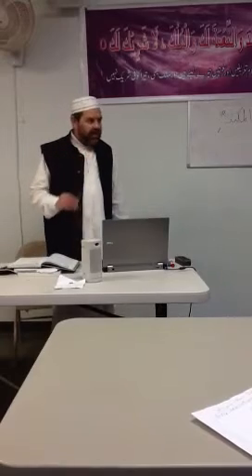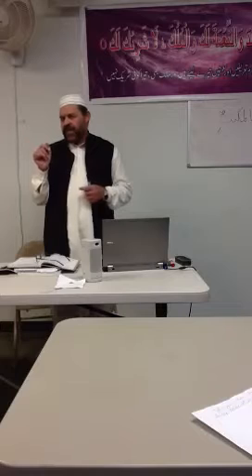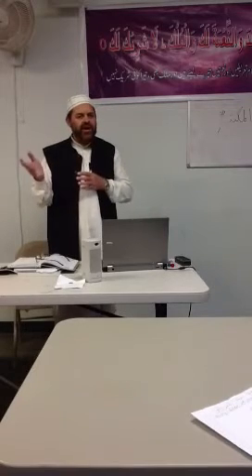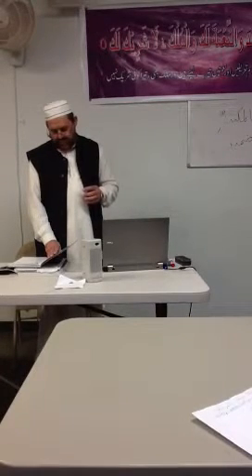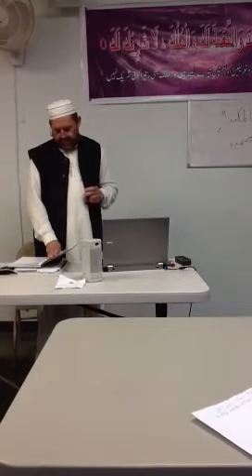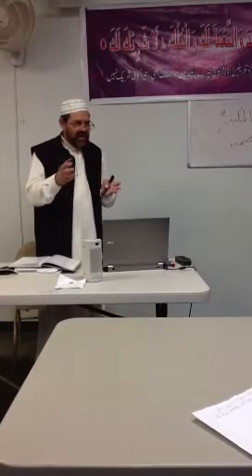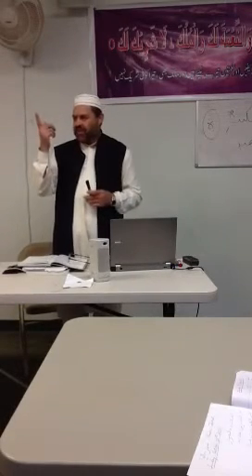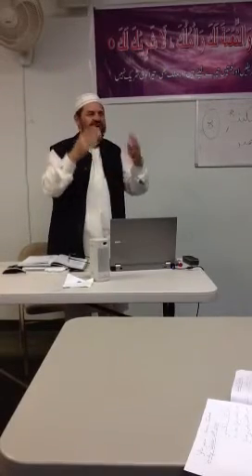Arabic Class Oct 28th 1 out 2